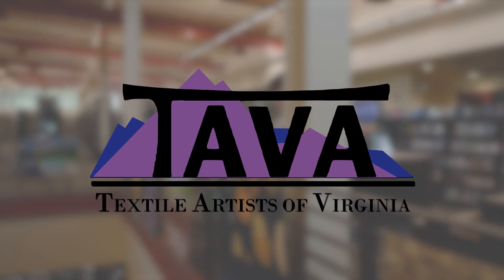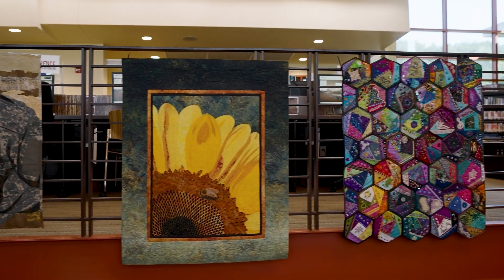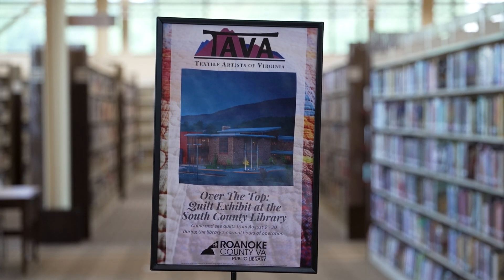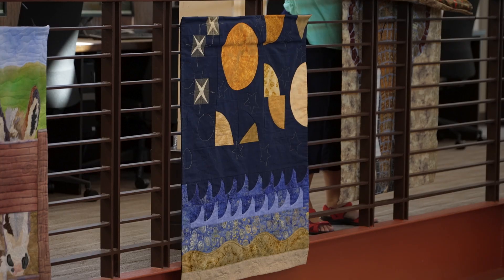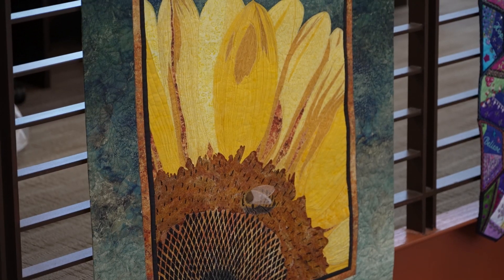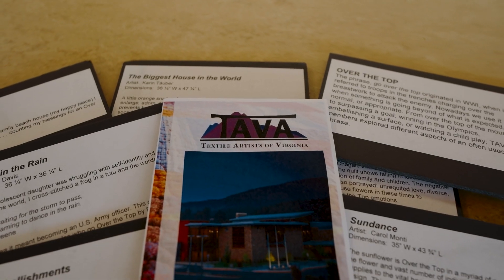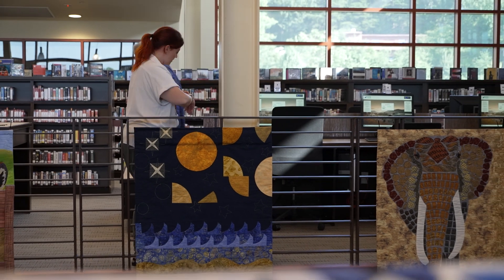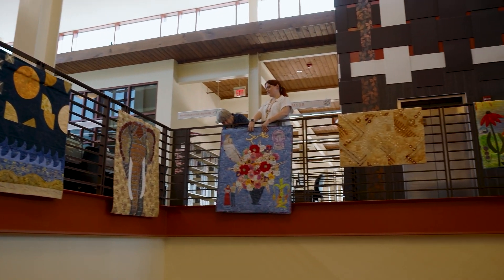TAVA Quilt Show at South County Library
Now through August 30, see a display of quilts from regional artists at the South County Library in Roanoke County.